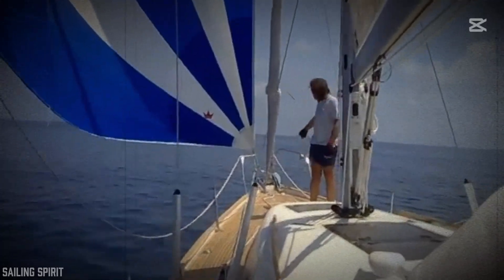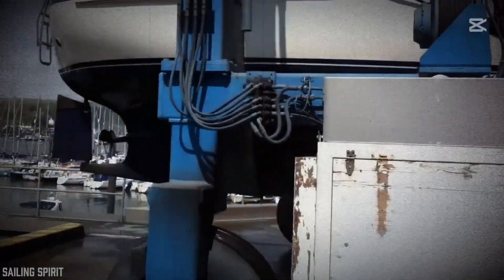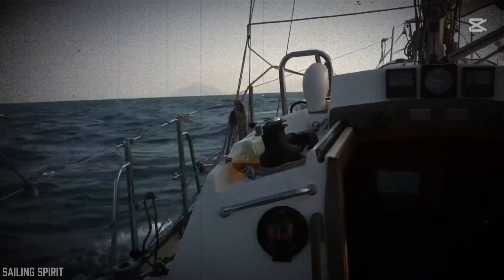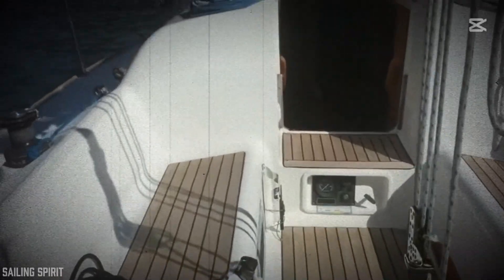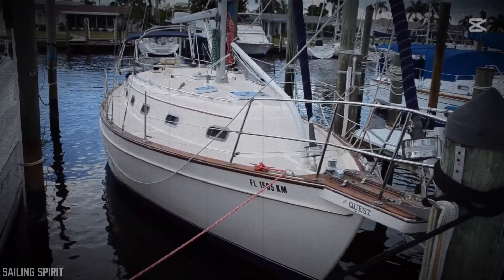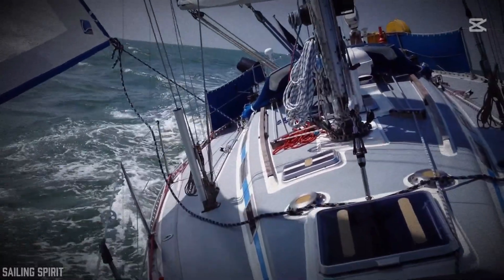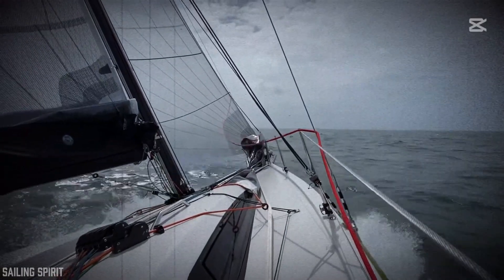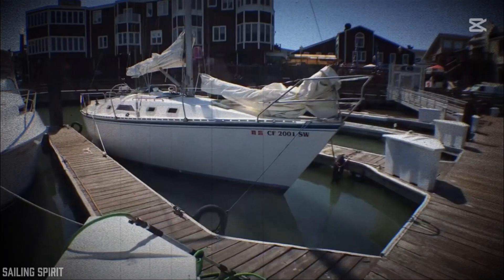This Is the Reason Why a Sailboat Keel Falls Off!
Discover the surprising reason why a sailboat keel can fall off and how it impacts the vessel's stability and safety!

The material presented in this video is not exclusively owned by us. It belongs to individuals or organizations that we deeply respect. Its use follows the guidelines of Section 107 of the Copyright Act of 1976, which permits "fair use" for purposes such as criticism, commentary, news reporting, teaching, academic research, and study.

This video was created to enhance understanding and appreciation of the original content without causing any harm to the rights holders. It has an educational purpose and uses only small excerpts from the original material.

All content is fictional. While research-based, these are not journalistic accounts. Characters and outcomes are created for educational and entertainment purposes.

Our commitment is to nautical safety and education. We believe by sharing these narratives, we help prepare more sailors for the challenges of the sea.